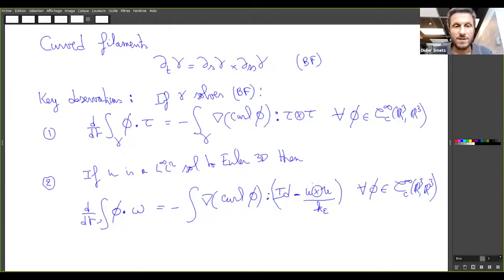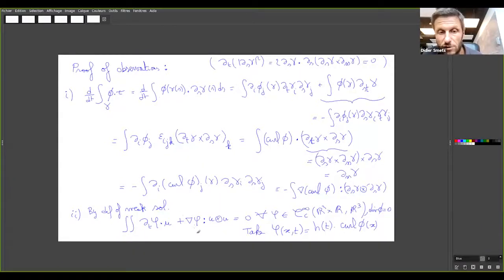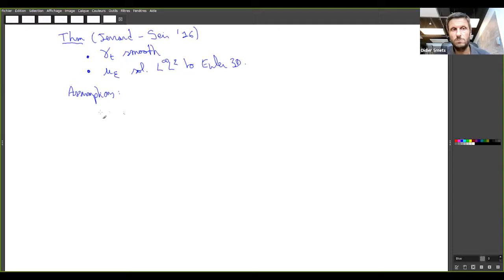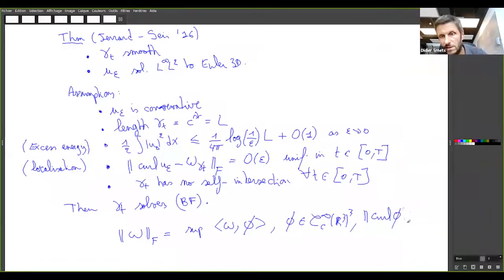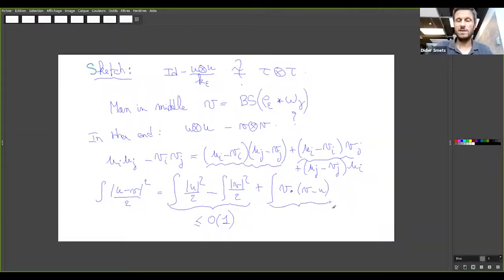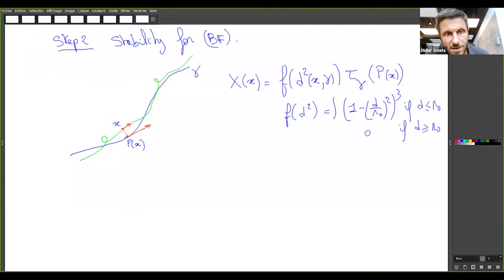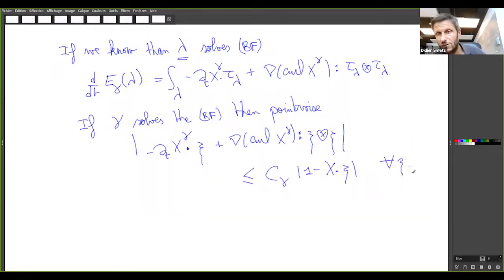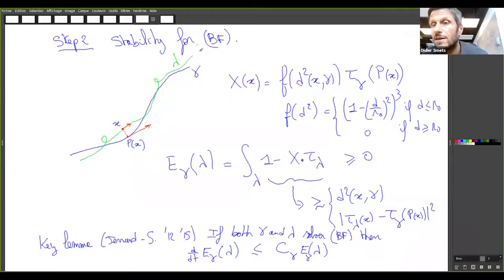The problem of evolving vortex tubes (2/3)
Speaker: Didier Smets, Sorbonne Université

Event:
Summer School on Mathematical Hydrodynamics

Title: The problem of evolving vortex tubes